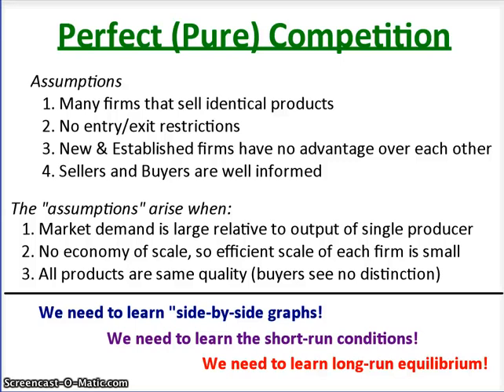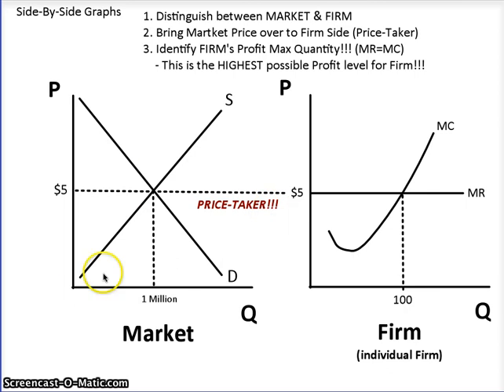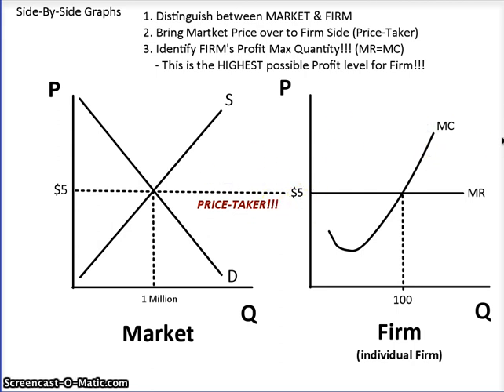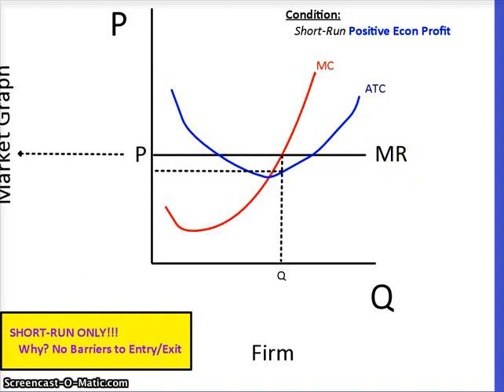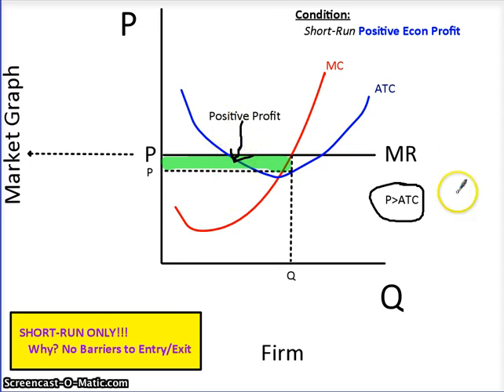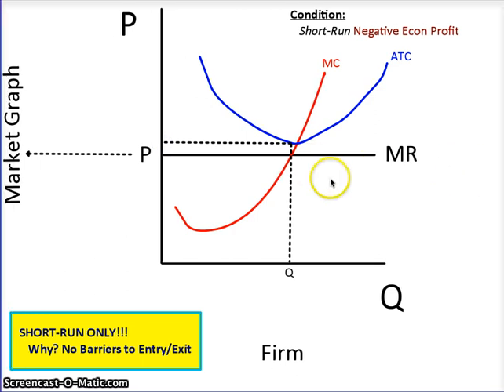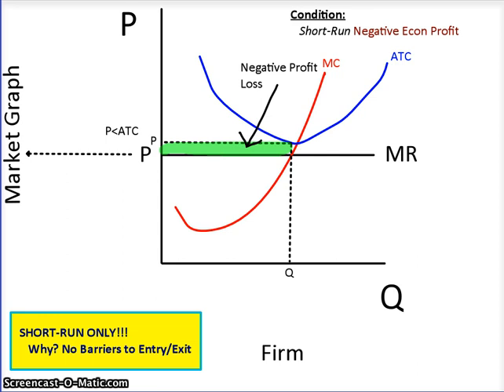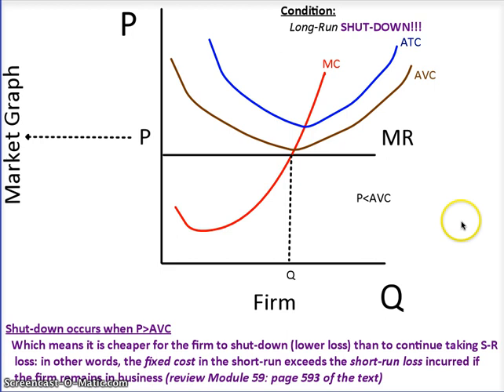Profit Conditions of Perf Comp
Profit Conditions of Perf Comp: Short-Run Positive & Negative Profit; Long-Run Equilibrium & Shut-Down